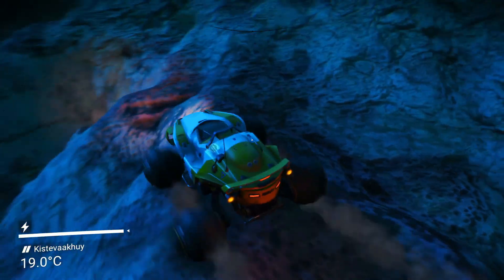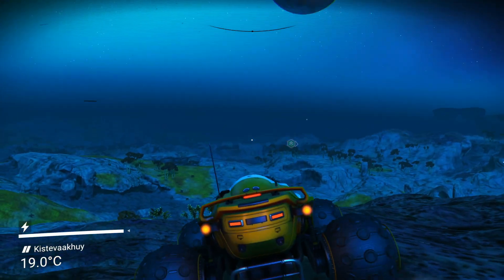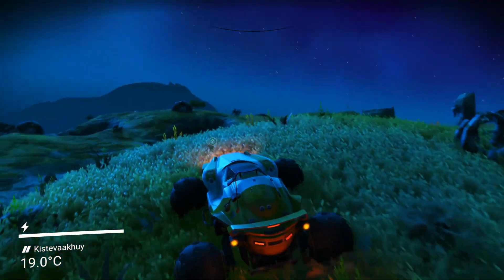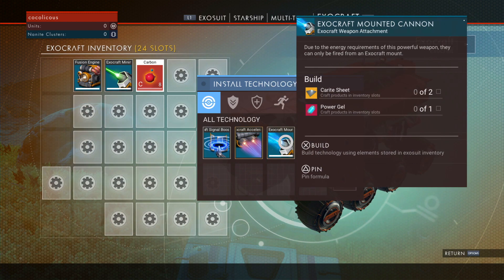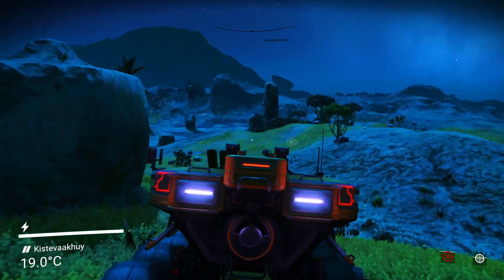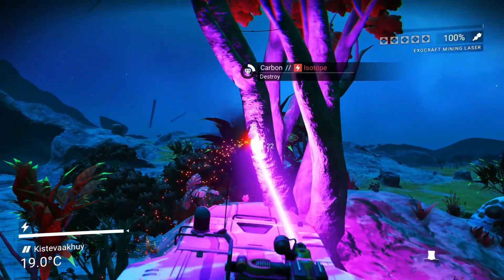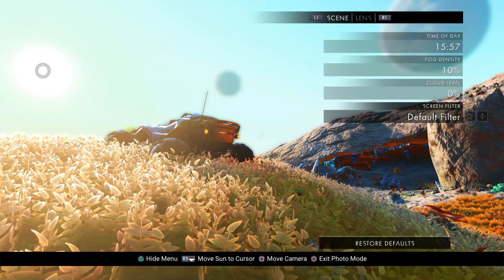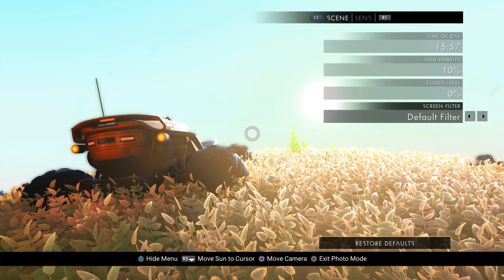No Man's Sky Path Finder Update Showcase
We go hands on with the latest No Man's Sky Path Finder update and test out the new vehicles and photo mode.